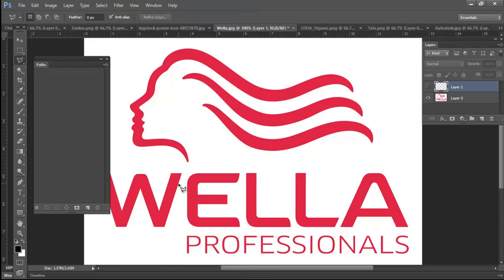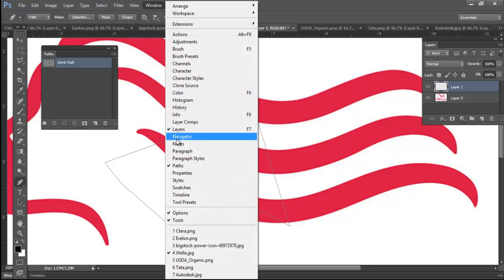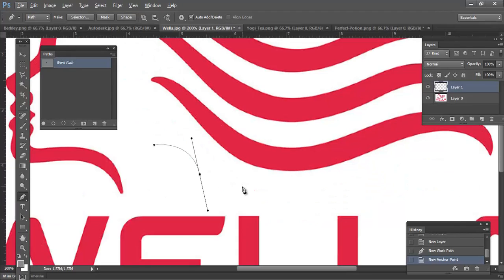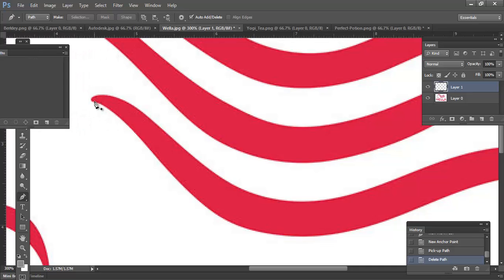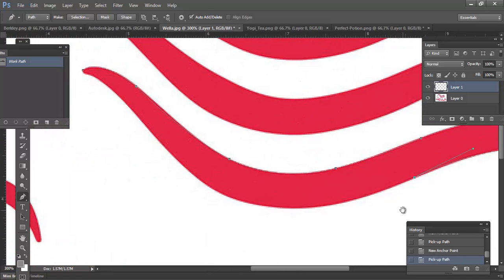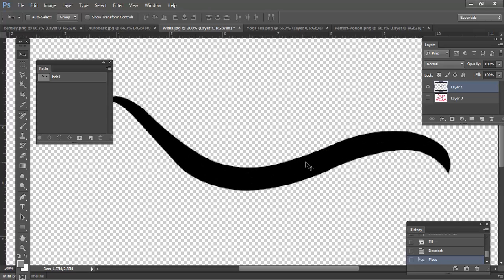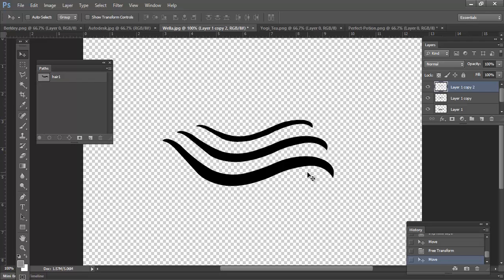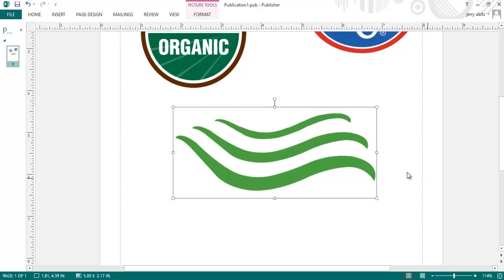Demo part 2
Part 2 of 3 demonstrating using mainly Photoshop and a little Publisher, to make a logo,.